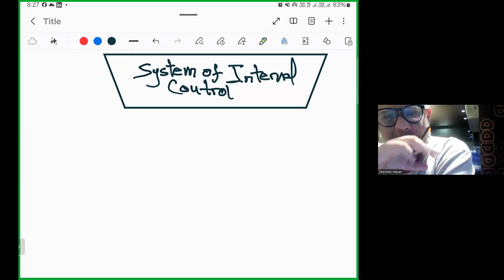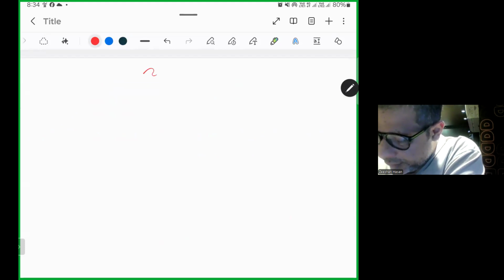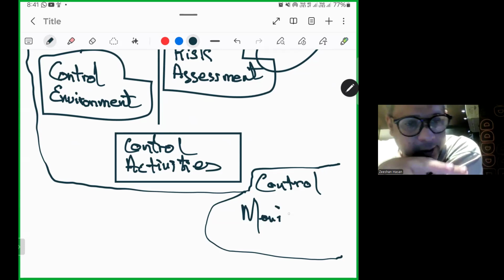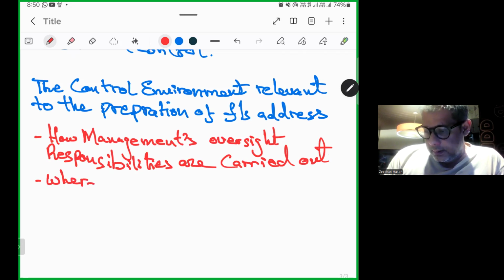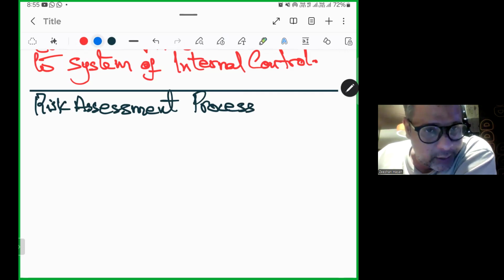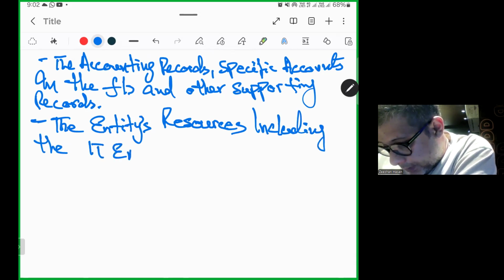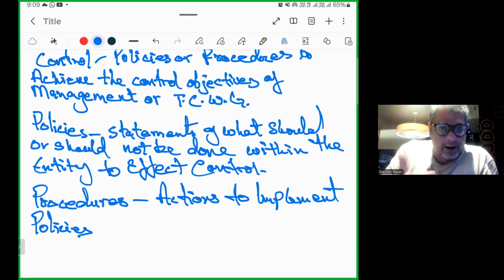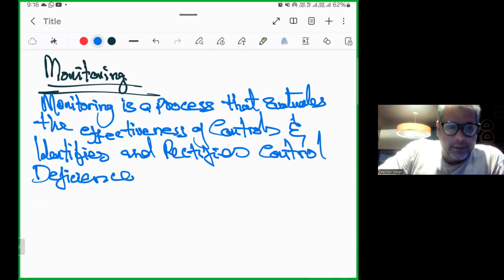ACCA AA | Internal Control System Part 1 - In English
Internal Control System Part 1